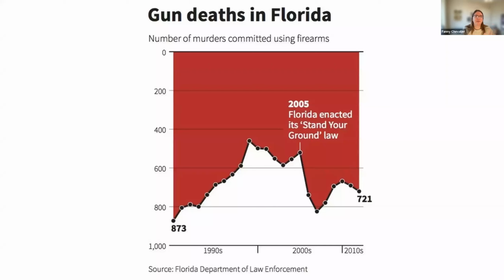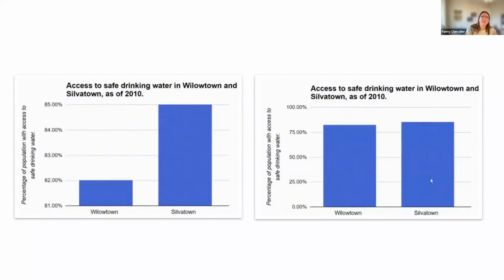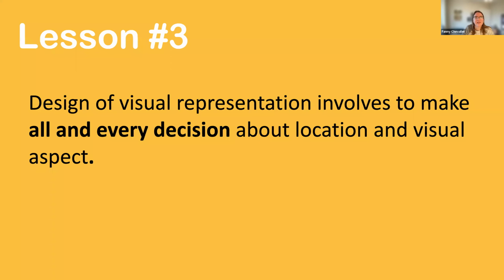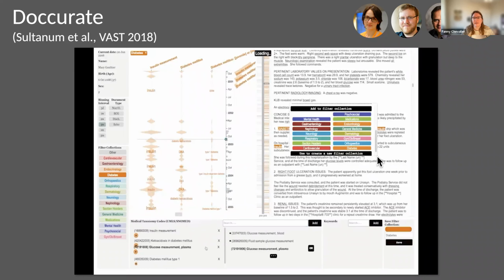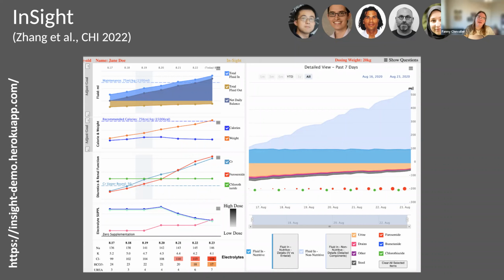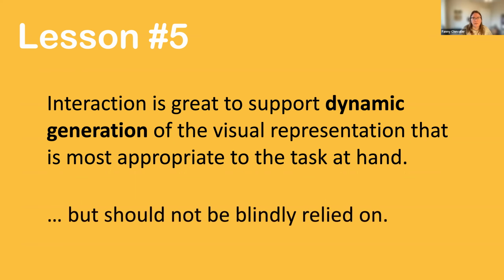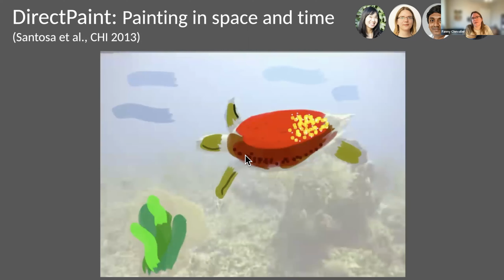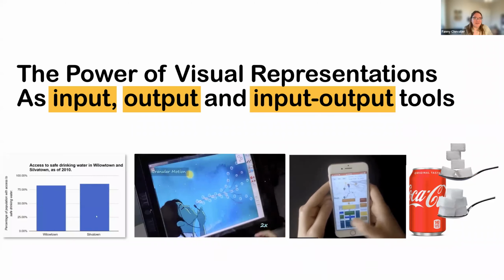The Power of Visual Representations - Fanny Chevalier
Fanny Chevalier presents "The Power of Visual Representations" at the University of Windsor School of Computer Science Colloquium Series on January 20, 2023.

Abstract:
When designing visual content in user interfaces, it is crucial to recognize that the choice of the representations used to display information and concepts plays a critical role in how we perceive, interpret, learn and reason about these information and concepts. Humans are visual creatures: we spend most of our day deriving meaning from what we see. The rich stimuli that we process within fractions of a second using vision becomes information which serves many purposes in everyday life, from mundane activities such as identifying whether an object is one we can lean onto when we need a pause, to complex intellectual tasks such as making sense of large amounts of multivariate data. In this talk, I will present my reflections on why choosing appropriate visual representations in user interfaces is such an important design decision to guide and empower people and how easy it is to underuse or misuse their power. Drawing on projects in visualization and creative authoring from my research group, I will discuss the many roles that visual representations -- from navigation widgets to data views -- can play on how we interact and reason with computing systems, and the impact on users' creative and analytical tasks.

Biography:
Fanny Chevalier is an Assistant Professor in Computer Science and Statistics at the University of Toronto. She received her PhD from the Université de Bordeaux. Her research interests lie in Human-Computer Interaction and Information Visualization in the broad sense. She is interested in addressing the challenges involved in the design, implementation, and evaluation of novel interactive tools supporting visual analytics and creative activities, with primary focus on interactive visualization for the visual exploration of rich and complex data, visualization education, computing tools supporting the flow of creativity, the design and perception of animated transitions, and sketch-based interfaces.
Her work is regularly published in Human-Computer Interaction (ACM CHI, ACM UIST) and Visualization (IEEE Infovis, IEEE VAST, IEEE TVCG) venues, several of which received nominations and awards for best paper. Her work at the intersection of visualization and creativity has led to technologies that have led to commercial products, such as Autodesk Sketchbook Motion, selected as Apple's 2016 iPad App of the Year. She is regularly serving in both the organizing and technical program committees, with most recent roles including ACM CHI 2022 Awards Chair, ACM UIST 2020 and ACM ISS 2020 program chair.